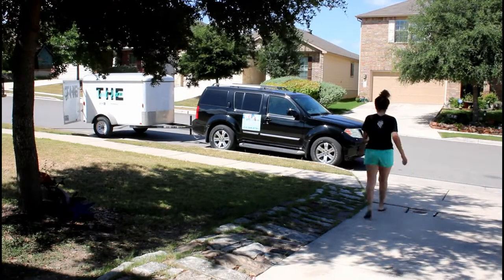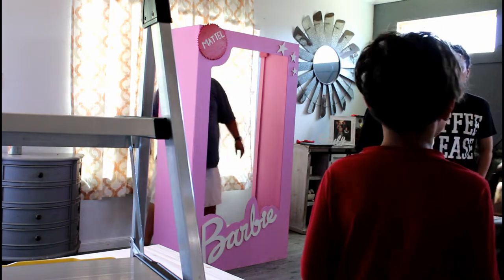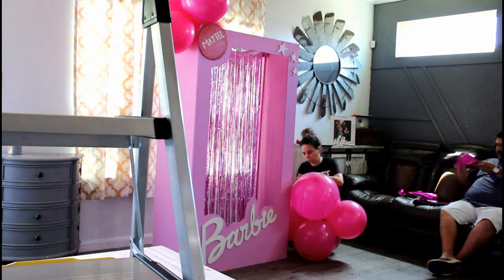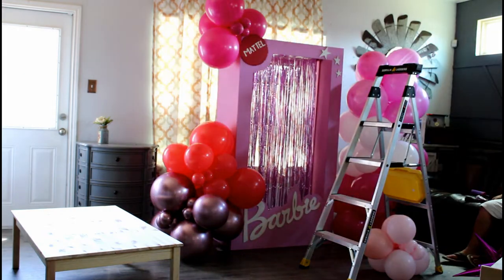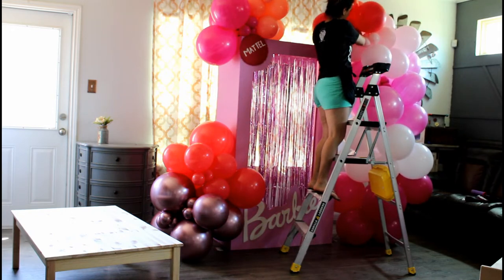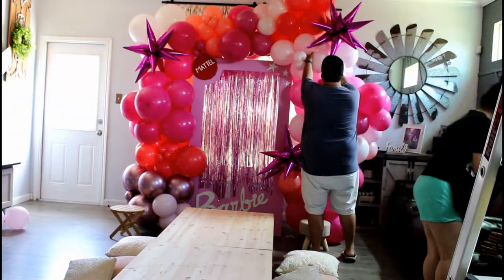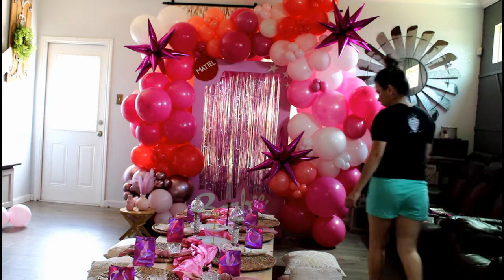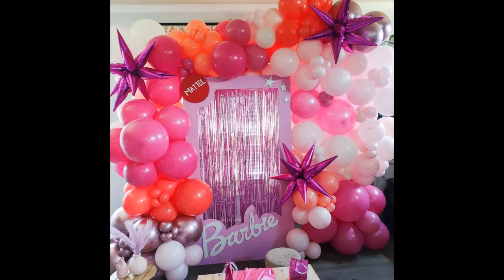Barbie Box balloon decor birthday party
Barbie Box Balloon decor birthday party celebration we did for our niece